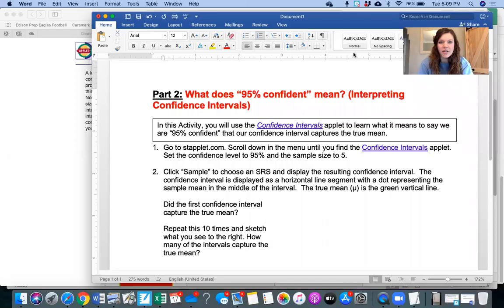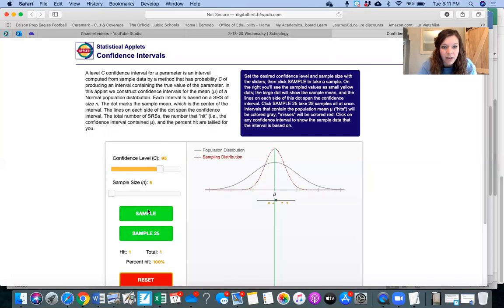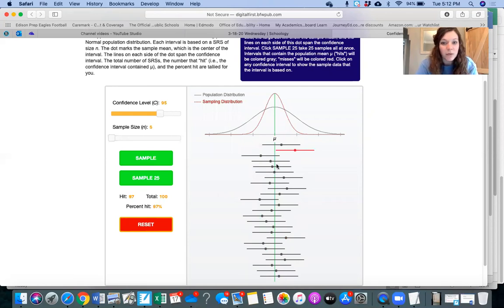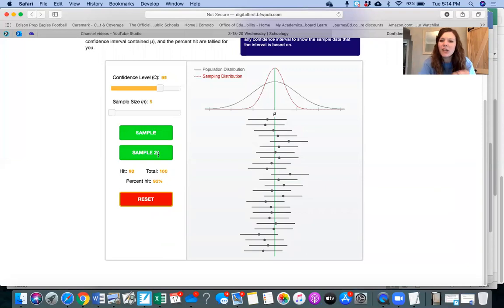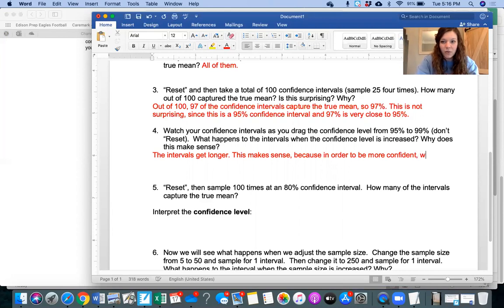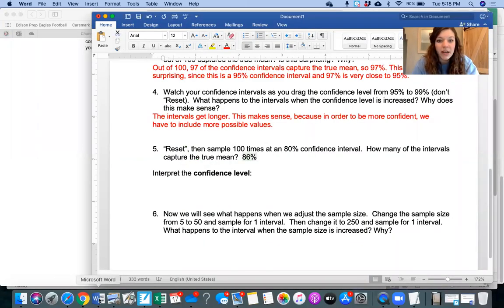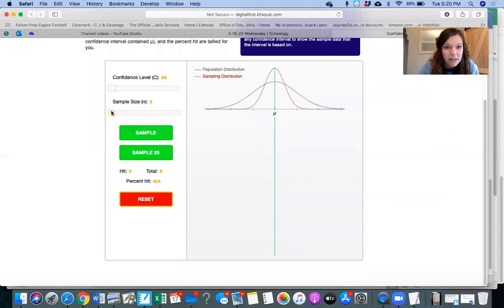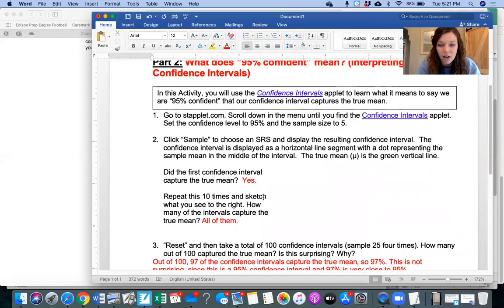IS 14 - Video 3 - Part 2 - 1-6